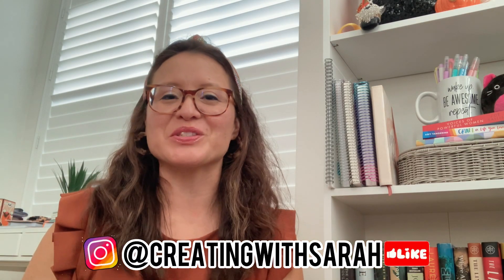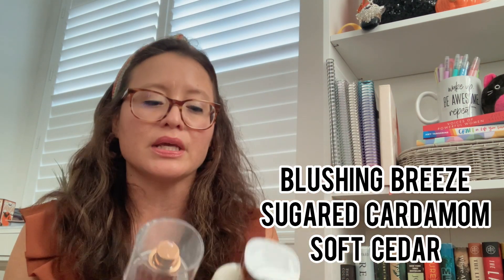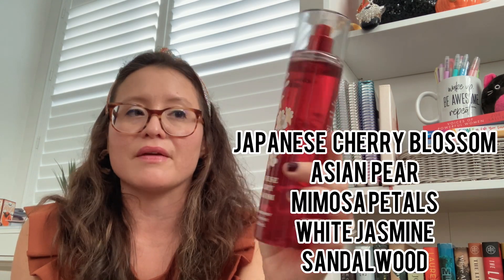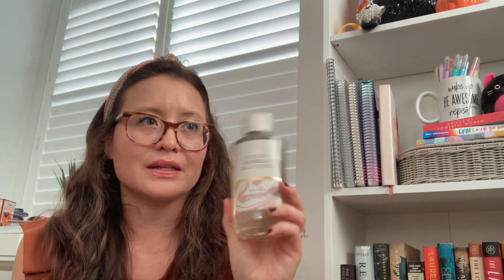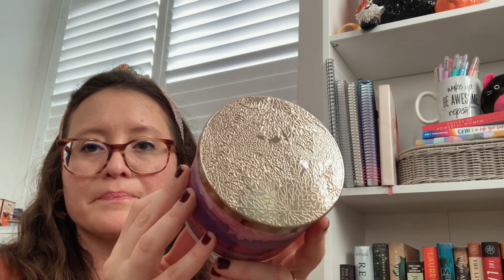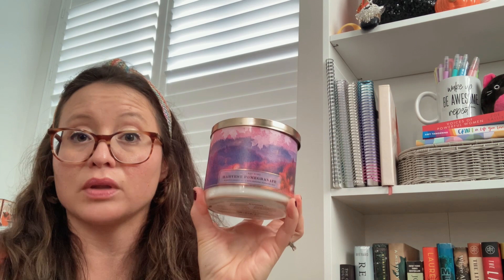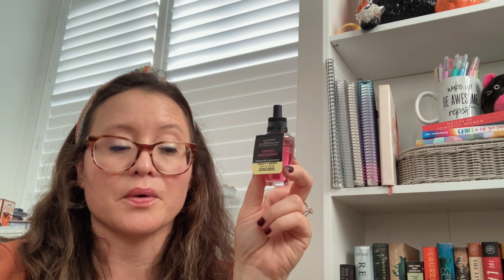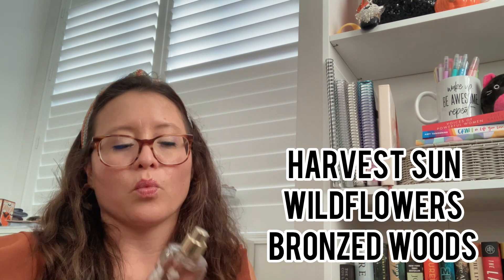BATH AND BODY WORKS | BODY MIST SALE AND FALL CANDLES UNBOXING!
Finally pick up my favorite fall body mist sprays and candles from Bath and Body Works huge sale! Let's chat about favorite sales and deals with Bath and Body Works! You don't want to miss out!!